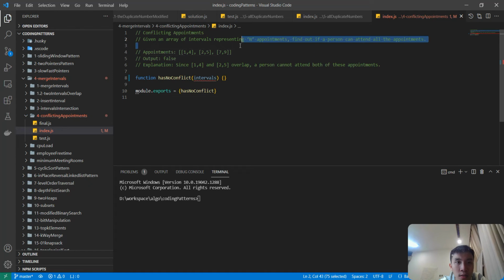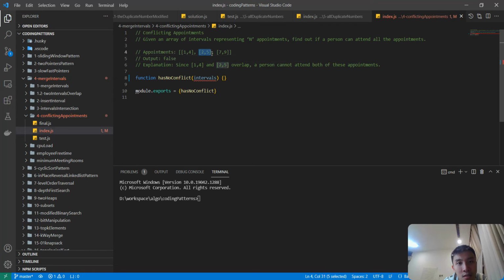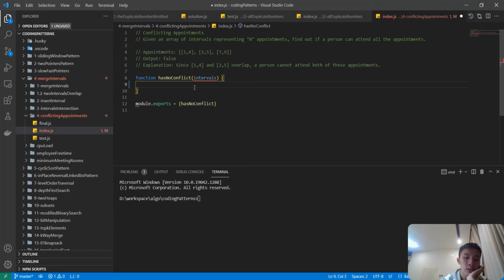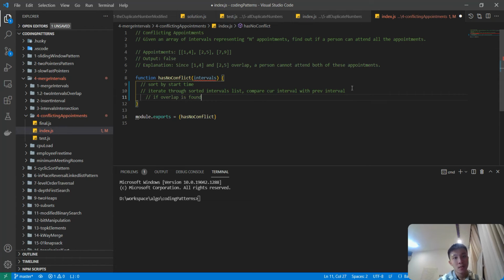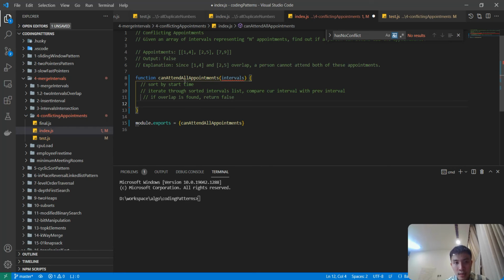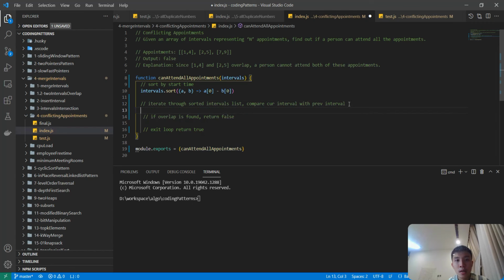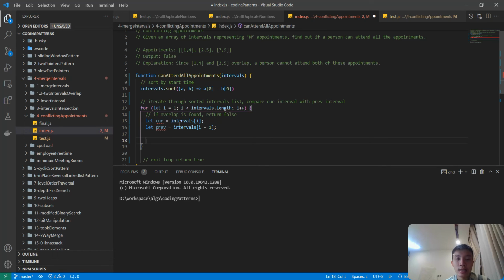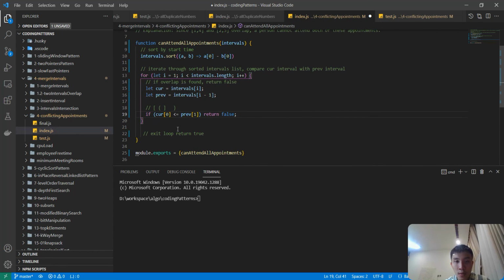Merge Intervals: Conflicting Appointments